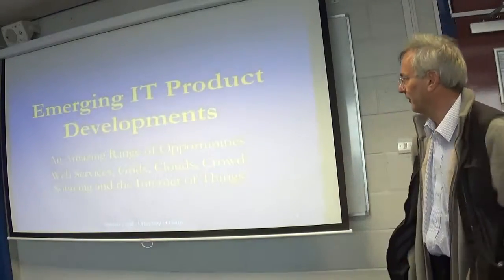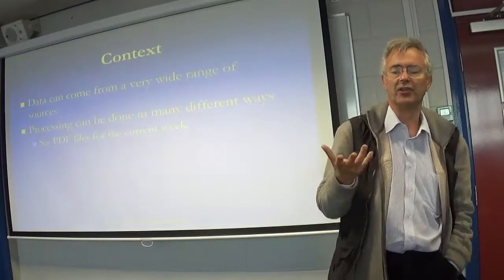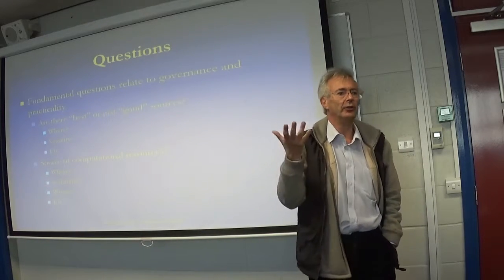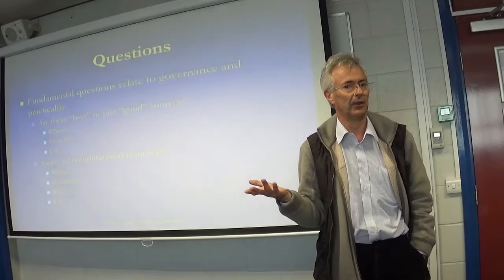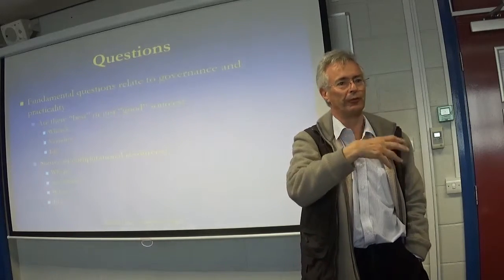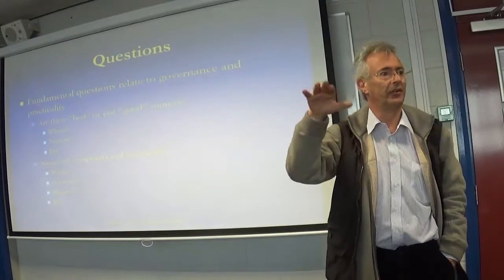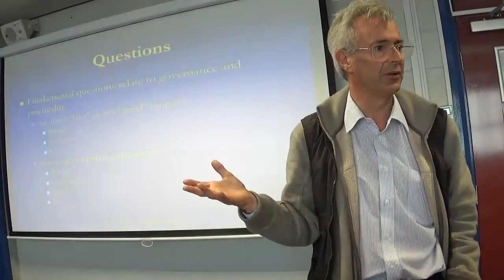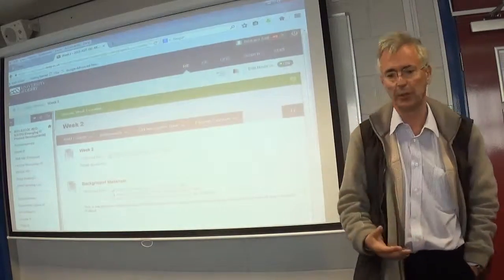EITPD Week 2 Seminar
This video identifies some of the key topic areas and the breadth of the subject and the very wide range of sources of data that can be used and the range of compute resources that may be used. It then identifies some of the crucial governance questions that must be considered for the Emerging IT Product Developments module for the BSc IT(Hons) programme